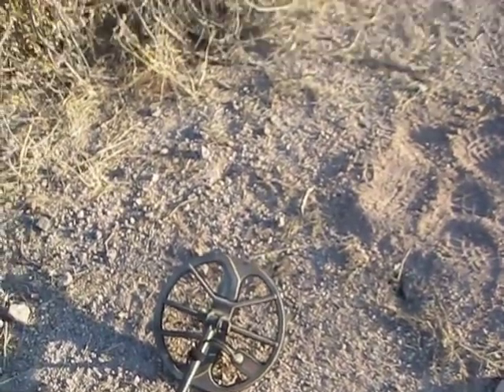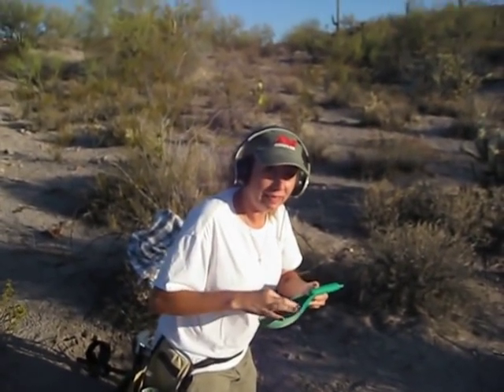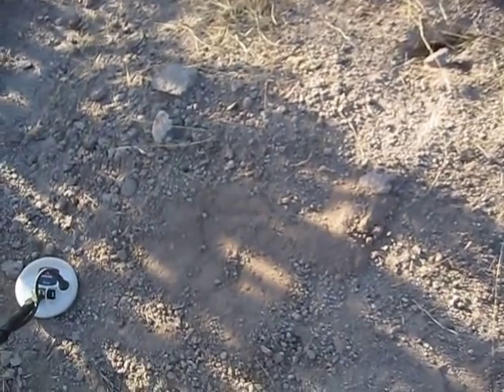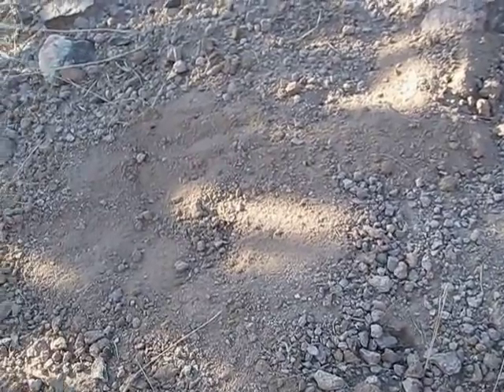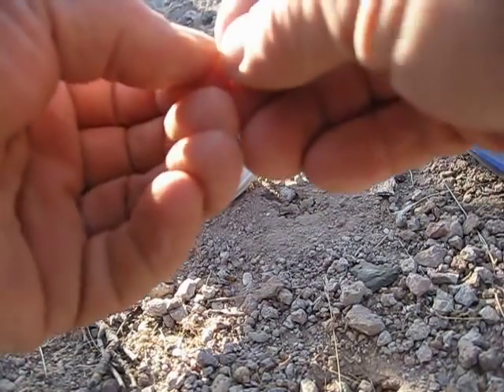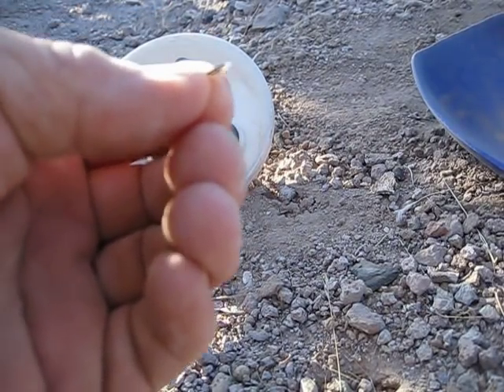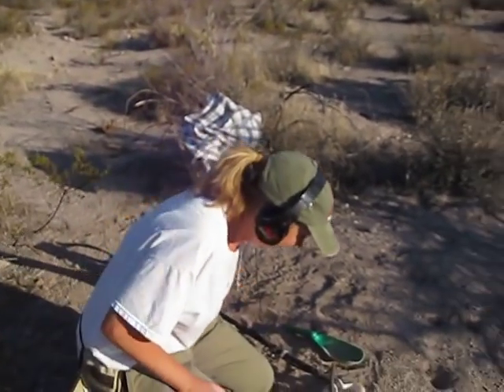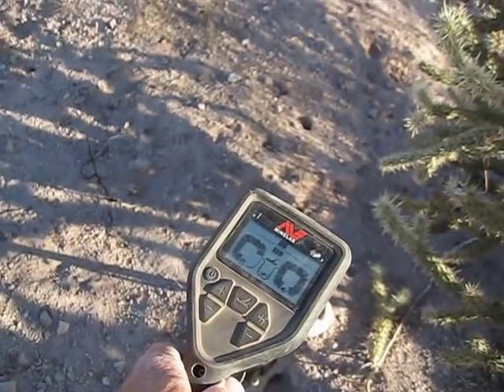Equinox 800 in the Desert, Gold Monster 1000, and Nuggets Part 2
Part 2 of learning to use the Minelab Equinox 800 as a gold nugget detector in the Arizona Goldfields. I am learning as I go right along with you. Input welcome in comments section. Impressed with this 800 so far.

Mail:
Bill Southern
Morristown, AZ
85342

Mail:
Bill Southern
Morristown, AZ
85342